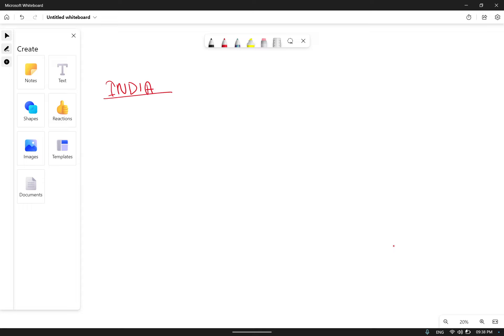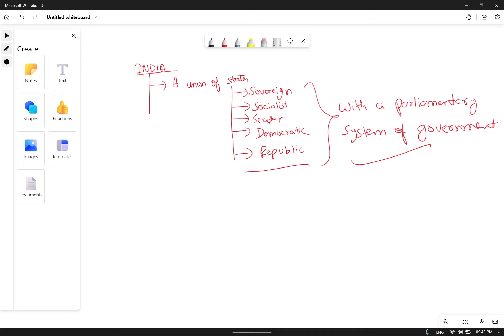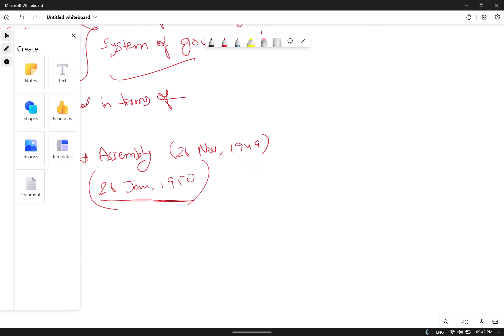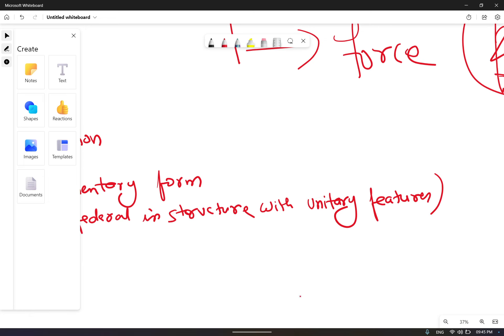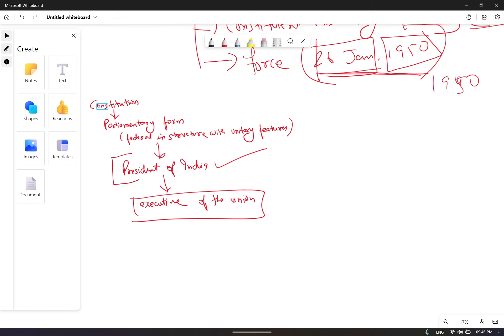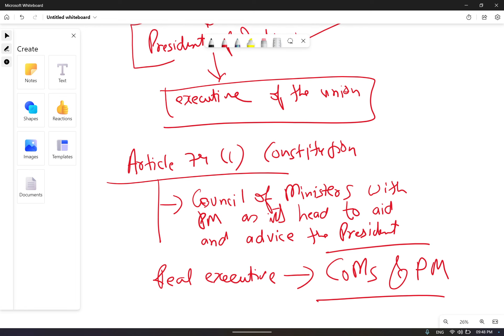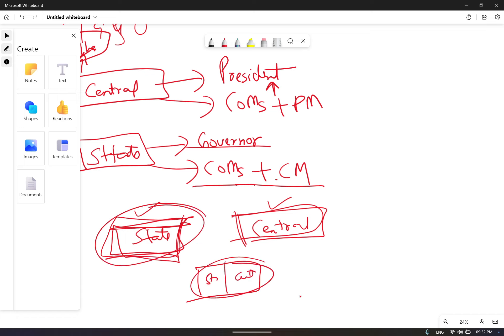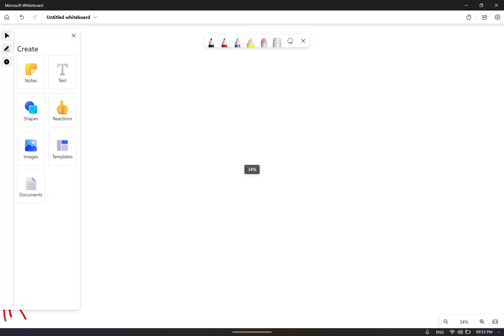What is India and Indian Constitution | Lesson 2